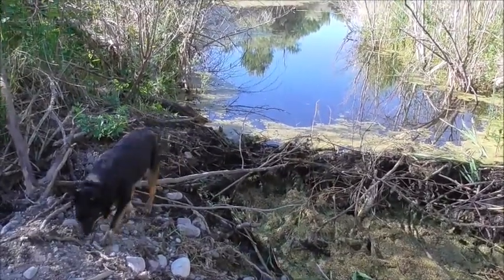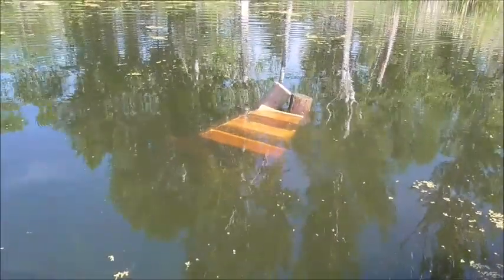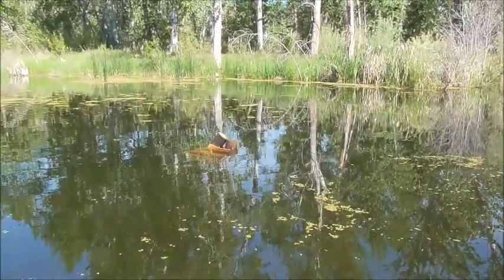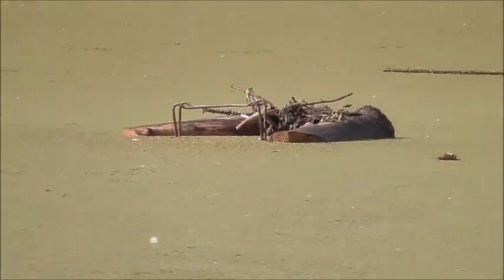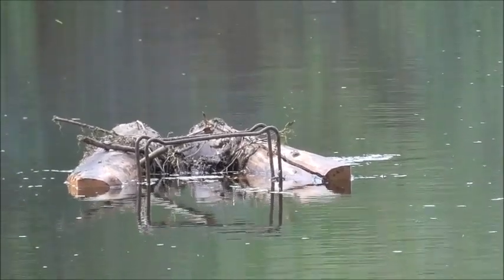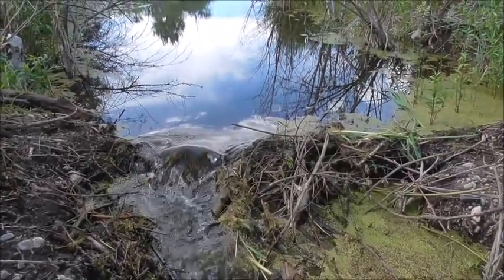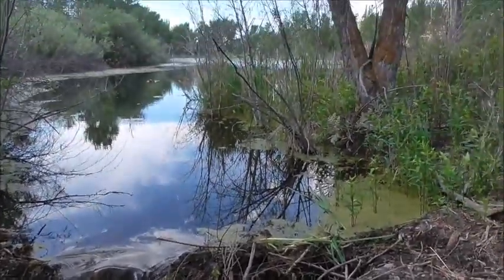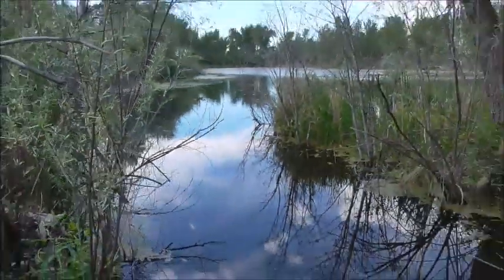Beaver Trapping Float Fail !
Well. that's not good!